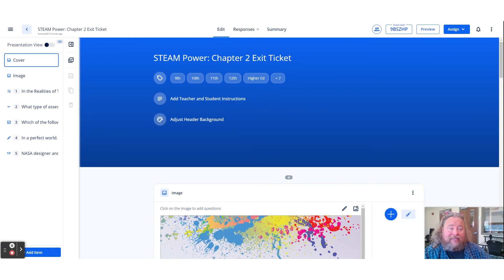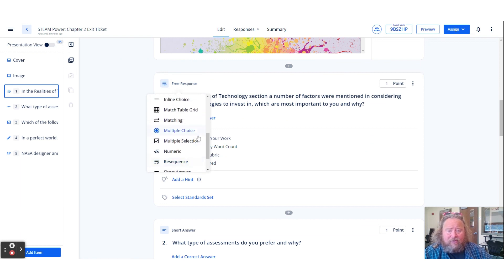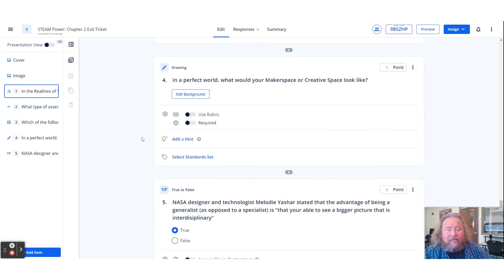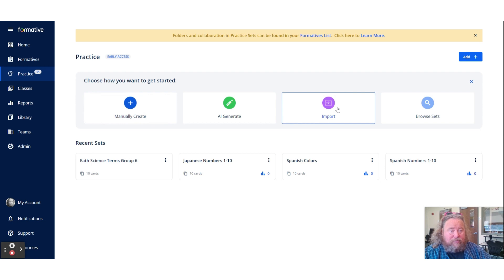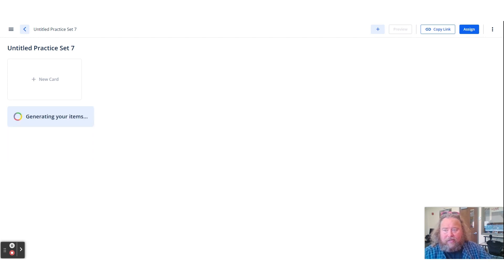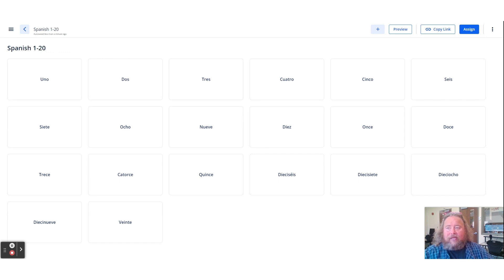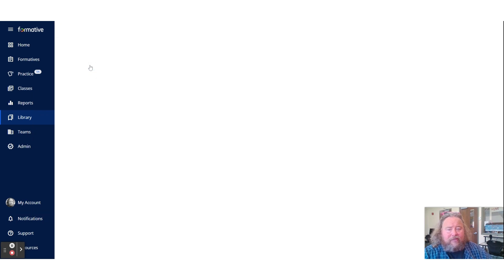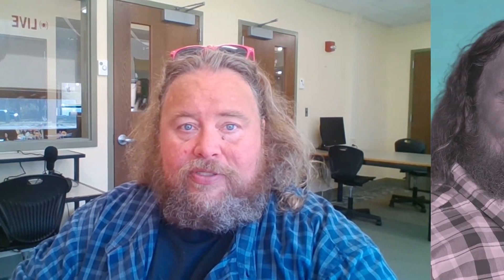Emerging Edtech with Tim Needles: Formative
These short videos under 5 minutes share emerging educational technology for teachers and administrators. This episode features the Formative app for assessment and student practice.